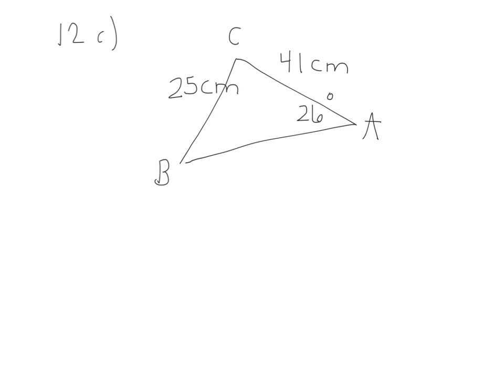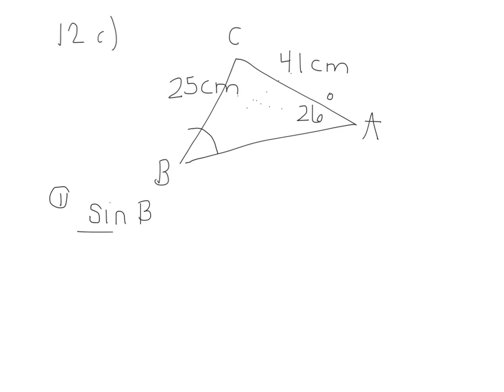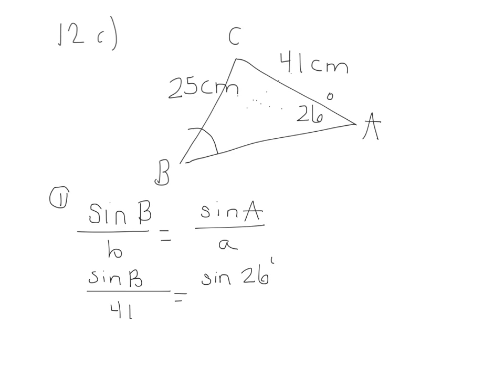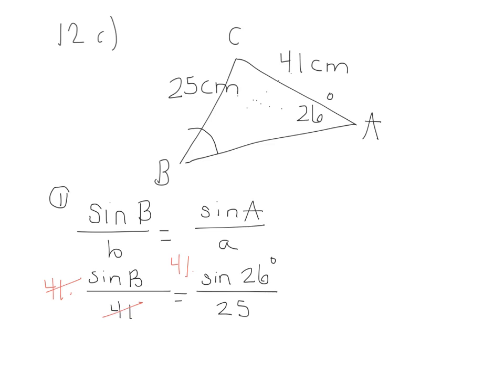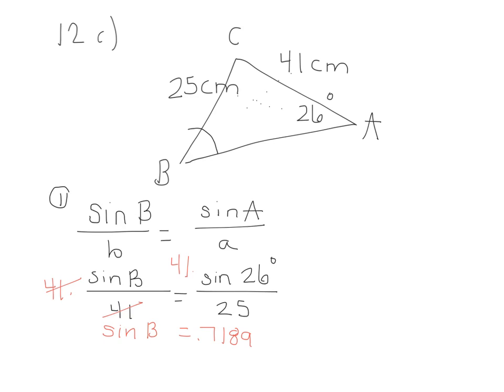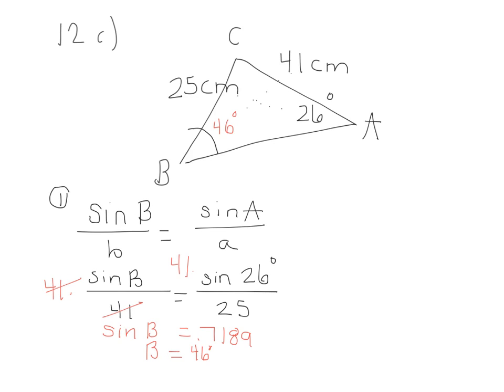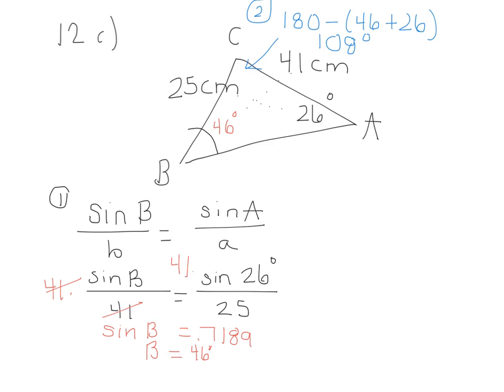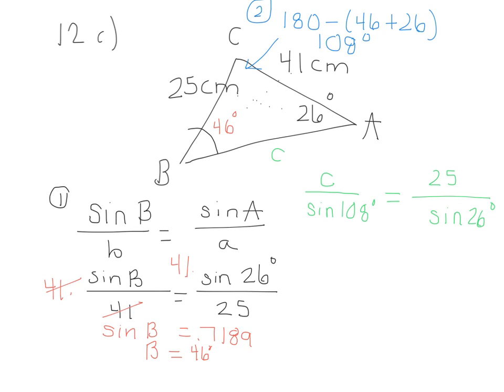MATH111 Exam 2 Review